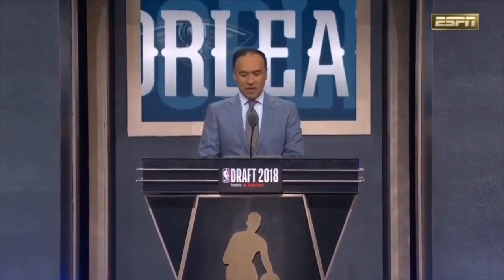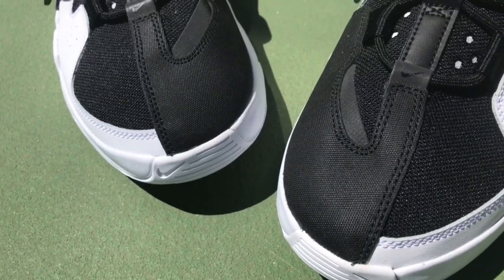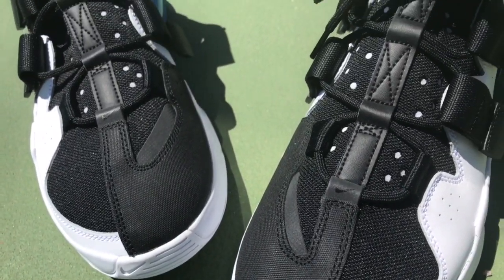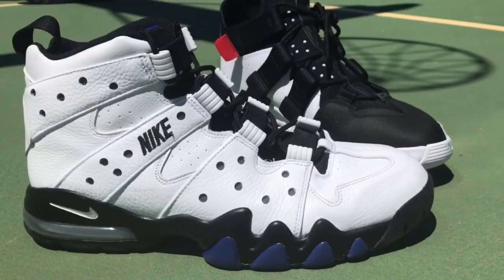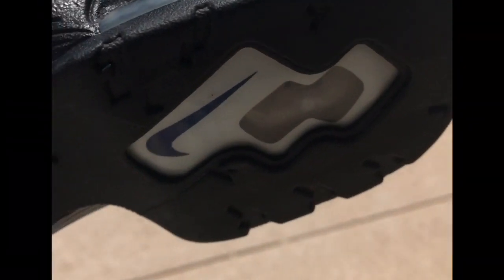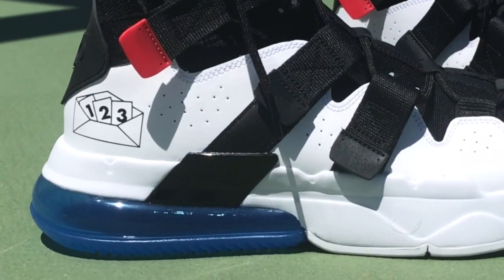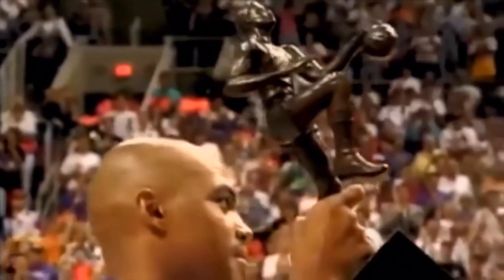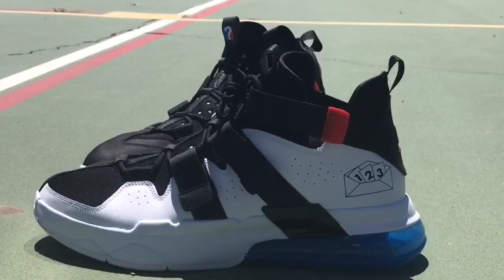Nike AirMax Edge 270 “Draft Day”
Comparison between 270 and Nike Air Max2 CB34. Cop or Drop